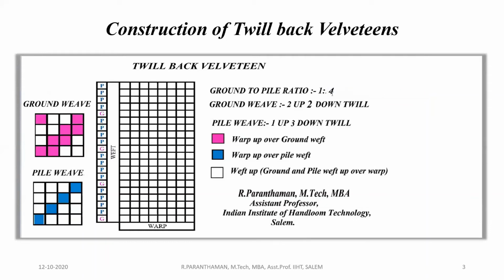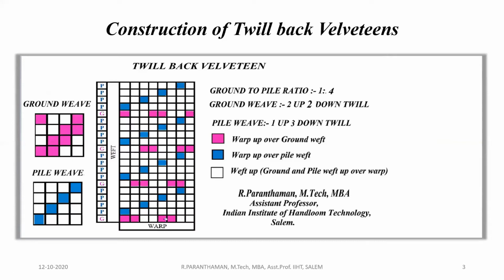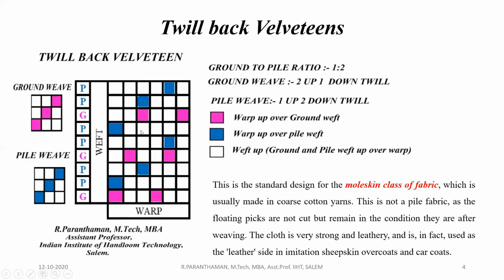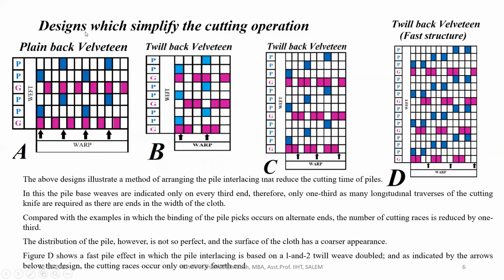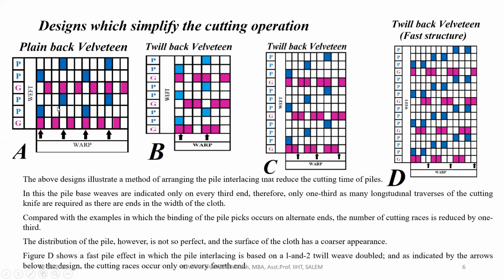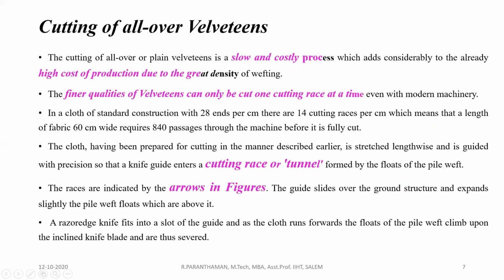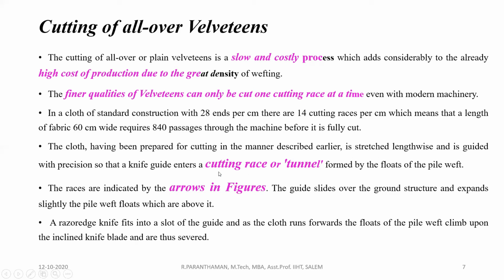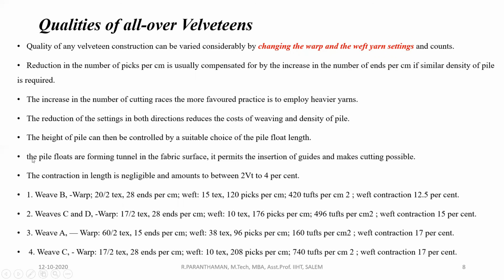Twill Back Velveteen Part 2